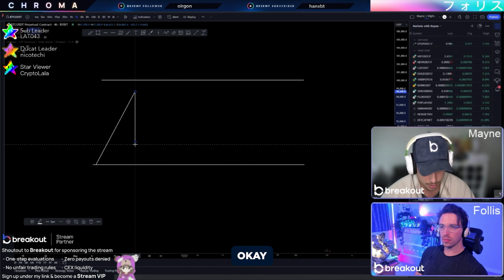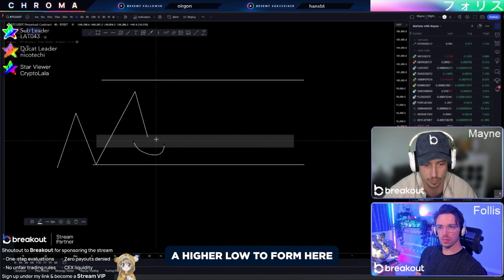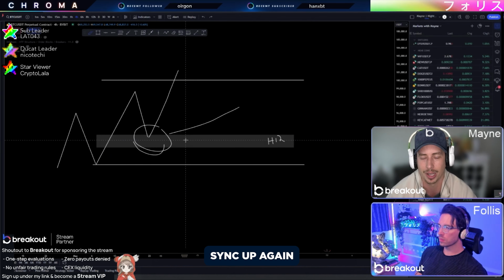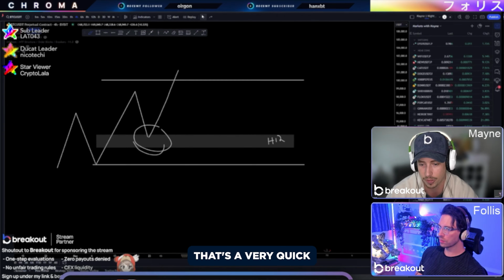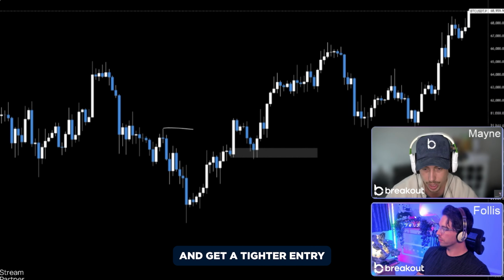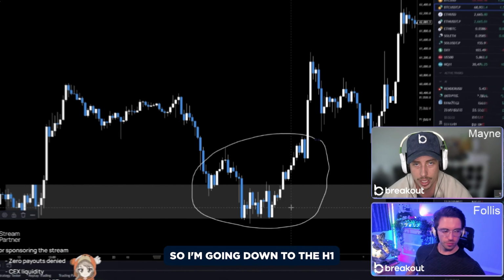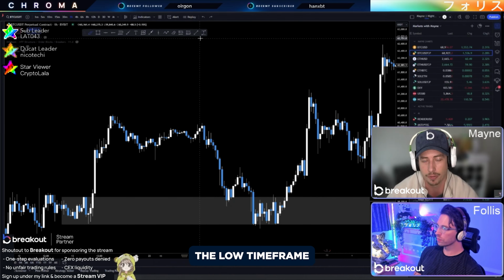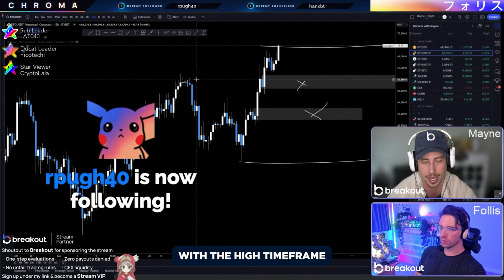Trader Mayne s H12 H1 Strategy Explained